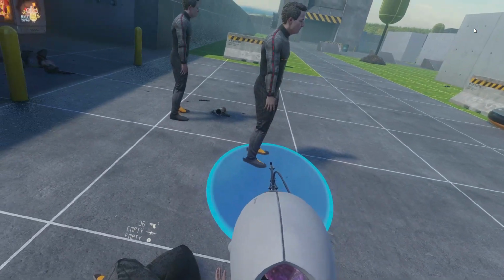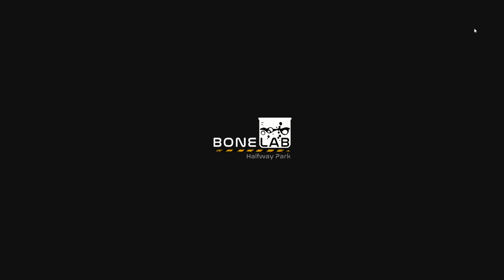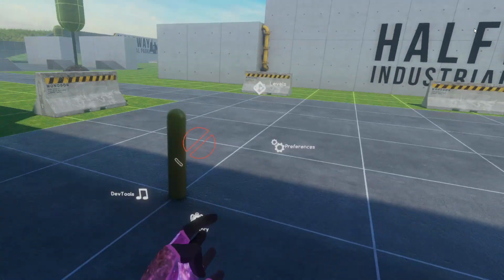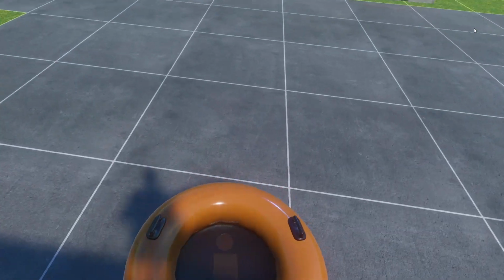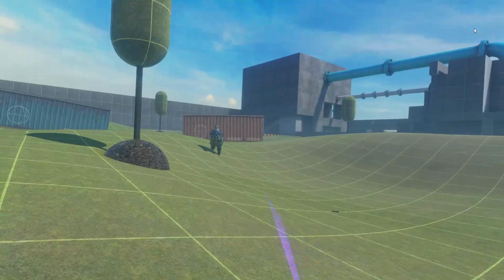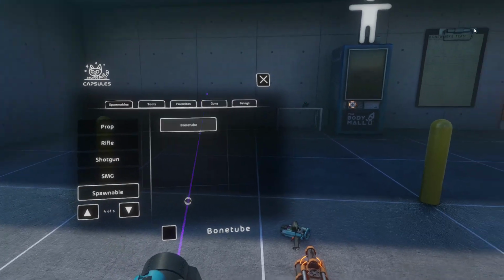Bonelab mod showcase and GOOFY STUFF!!!